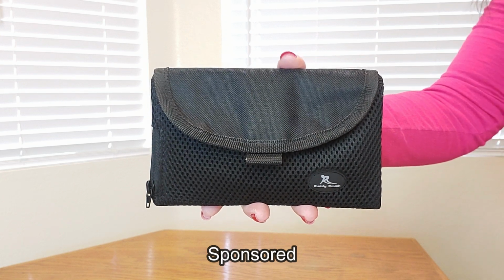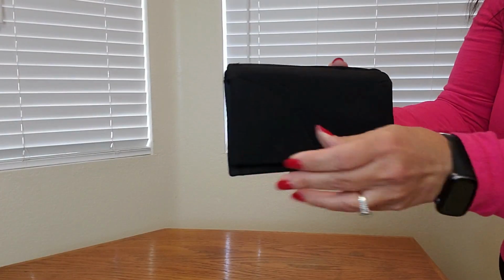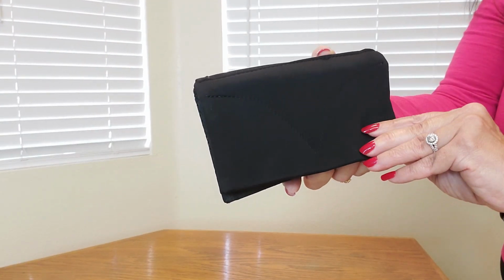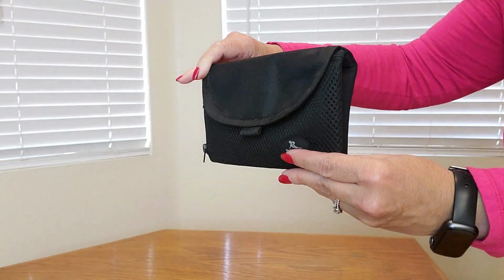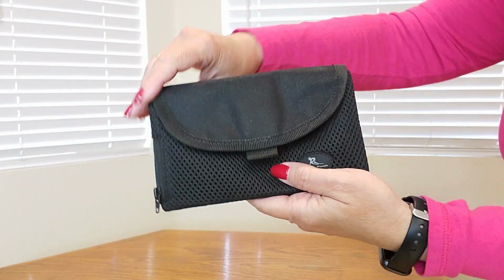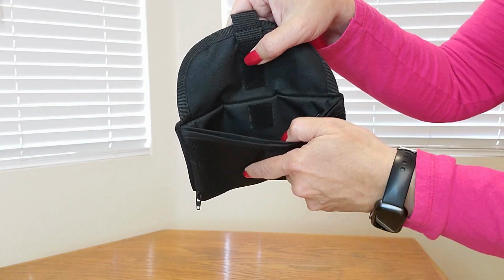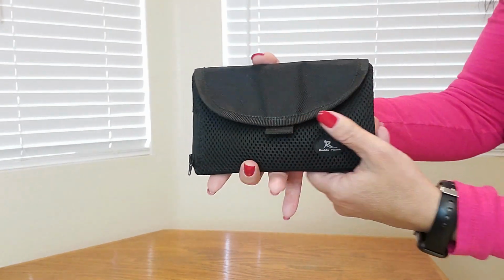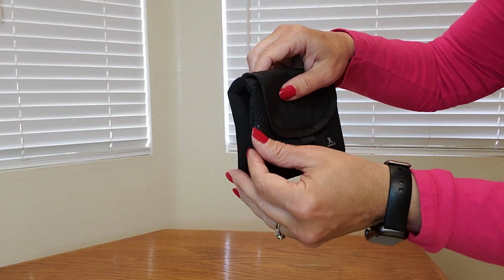Best Running Fanny Pack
Best Running Fanny Pack Manufacturers Description: Running Buddy Unisex Running Fanny Pack - Men & Women | Running, Walking, Traveling Waist Pack | Beltess, Chafe & Bounce Free | Water-Resistant & Magnetic Closure | L, XL, XXL | Black or Black & Pink

AN IDEAL GIFT FOR THE ACTIVE ONES: Running Buddy's pouches and fanny packs make an excellent Birthday, Holiday and Christmas gift for men and women. It's a reliable and comfortable solution for carrying essentials on the go. Its innovative design secures it in place, preventing bouncing or shifting - ideal for active lifestyles.

FOR THOSE ON-THE-GO: Ideal for active lifestyles, the versatile belt pouch- a zippered, compact accessory, is your perfect partner for running, walking, or traveling. This beltless running belt fits your essentials comfortably, offering hands-free convenience. Elevate your adventures with this functional pouch.

CONVENIENCE IN MIND: Experience unmatched convenience with our beltless, chafe-free, bounce-less phone pouch. Designed for both men and women, this running belt uses a magnetic locking mechanism– insert the back flap, align with the front, and lock. Simplicity and comfort, all in one!

PRACTICALLY ENGINEERED: Running Buddy's small pouches, a smart running accessory for men and women, present practicality with water-resistant pockets to safeguard your valuables. A must-have phone holder for running, it houses a side-zipped headphone port, making your runs musical and enjoyable.

BIG SPACE, SMALL CASE: The Buddy Pouch, similar to a MOLLE pouch, is a compact 6 3/4" x 4" running pack. Despite its size, it's designed with large pockets ideal for storing phones, keys, or pet treats. It excels as a running fanny pack, securely holding essentials for ultimate on-the-go convenience.

🟡 If you are interested in purchasing this Fanny Pack on Amazon here is the